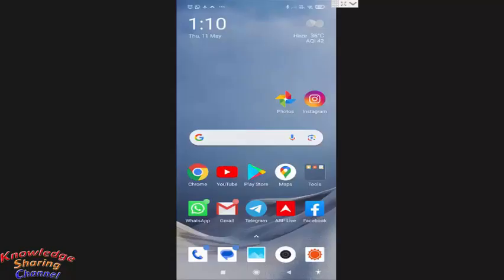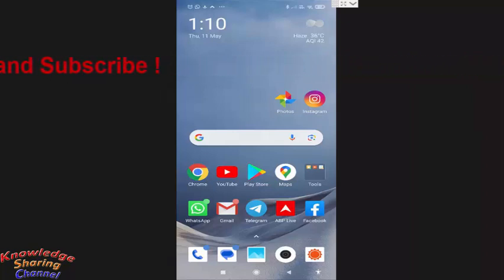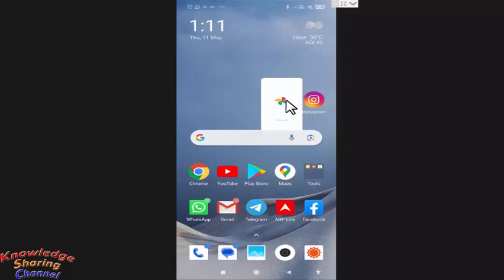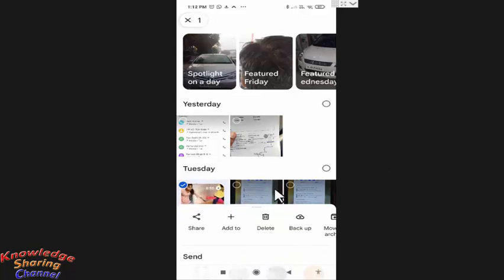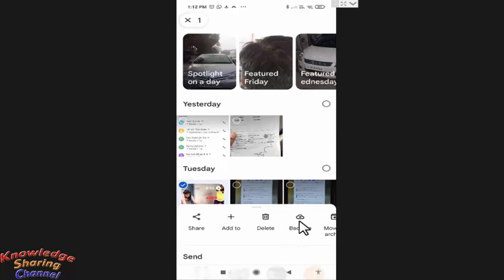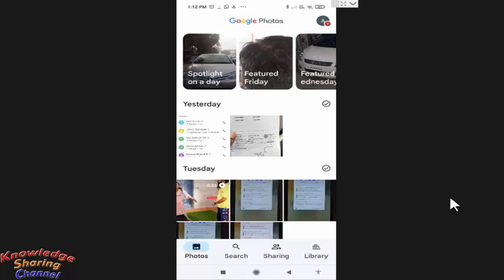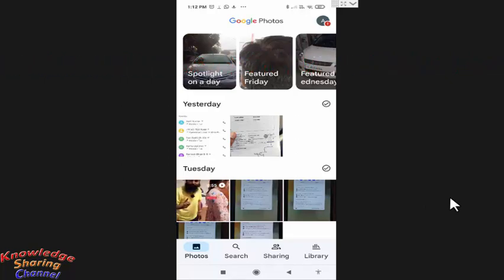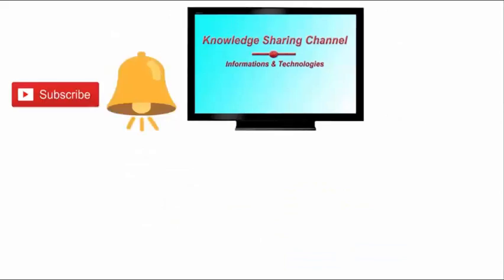How to Backup Only Videos on Google Photos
In this video we have shown How to Backup Only Videos on Google Photos Step by Step